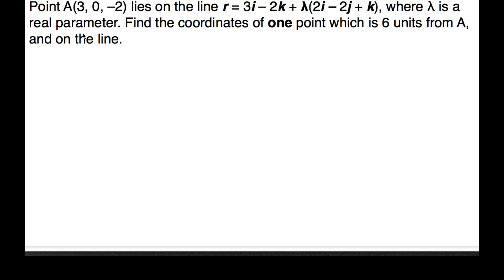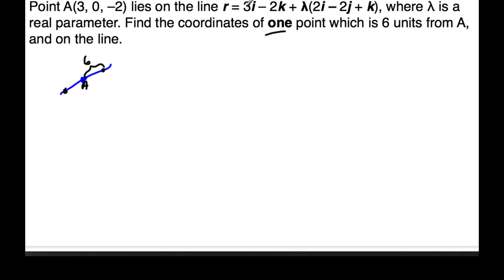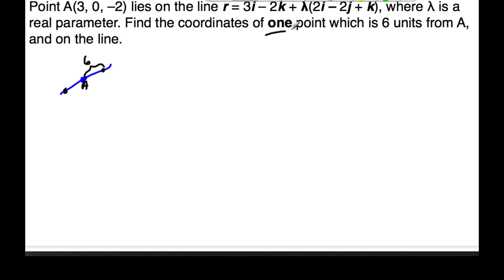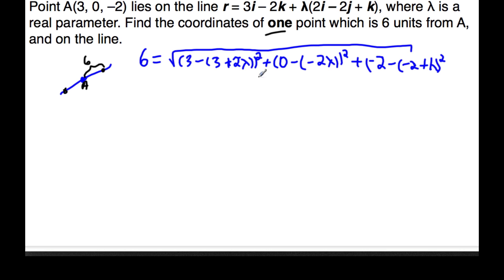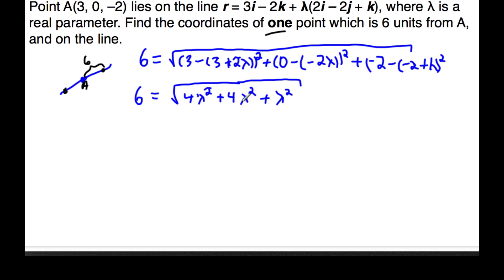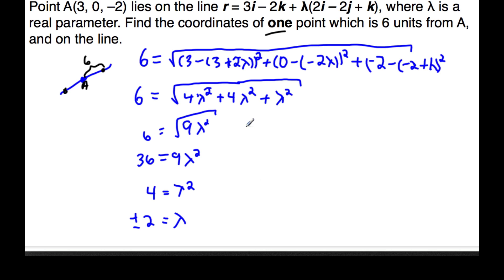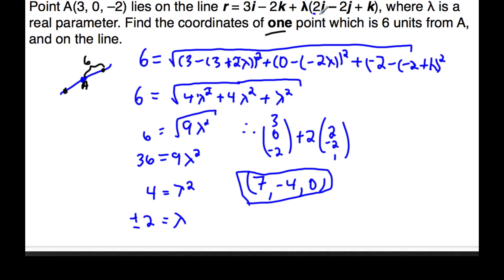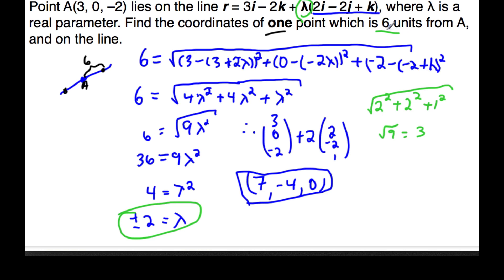Vectors Point on Line certain distance away from Point